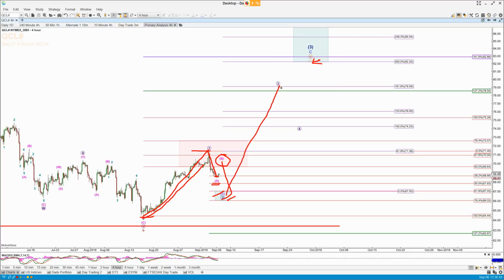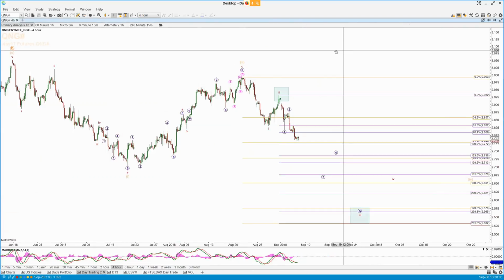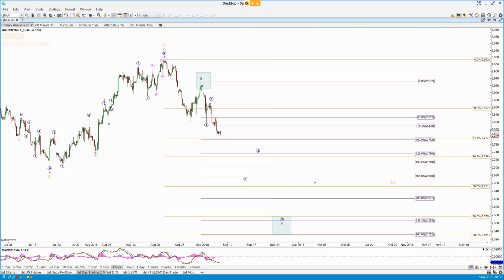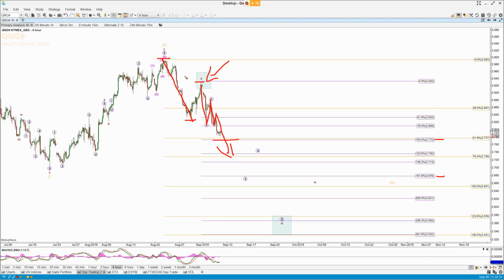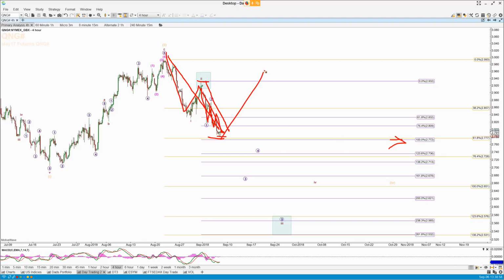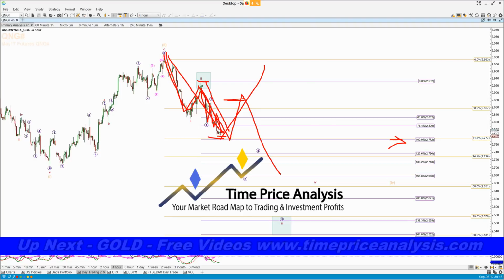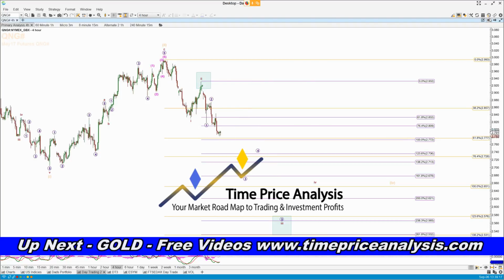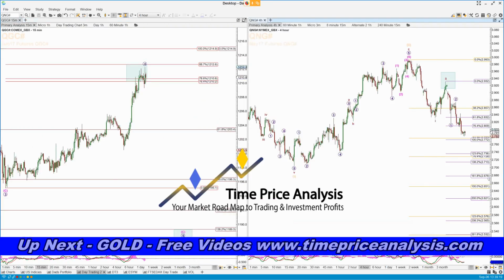Crude & Nat Gas (CL & NG) Setup, Elliott Wave, Fib - Pre Open Review Part 3 - 6th Sept 2018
Pre US Open Market Review Part 3: Crude Oil & Natural Gas (CL & NG) Setups and analysis for 6th Sept 2018. Elliott Wave counts, Fibonacci, and Hurst cycle reviews.